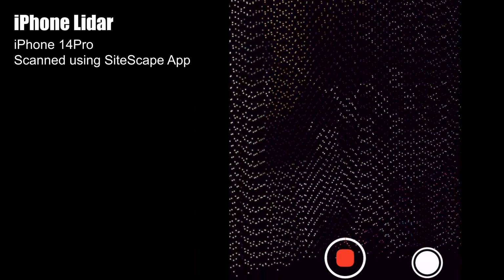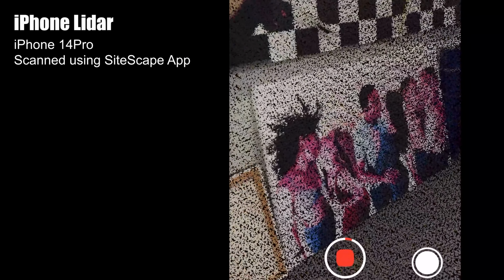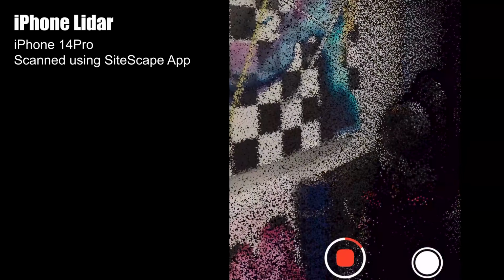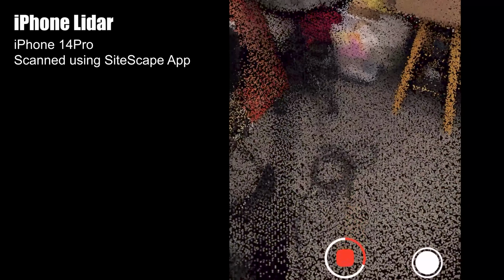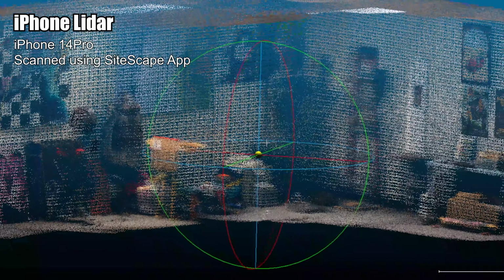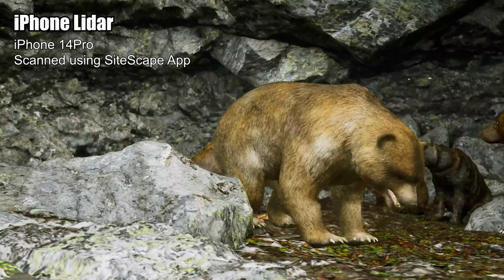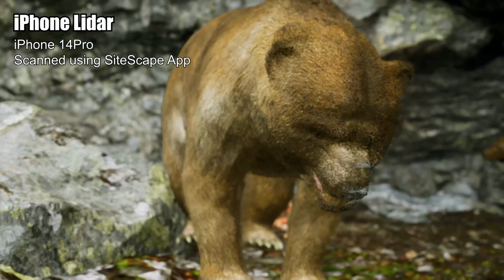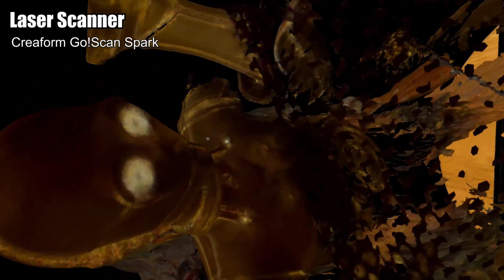3D Scanning Techniques I like to use